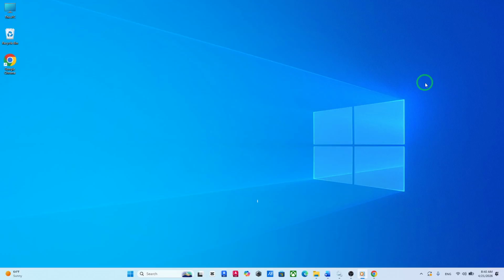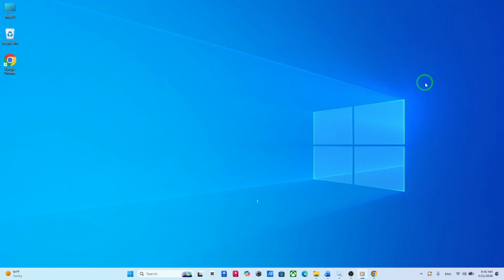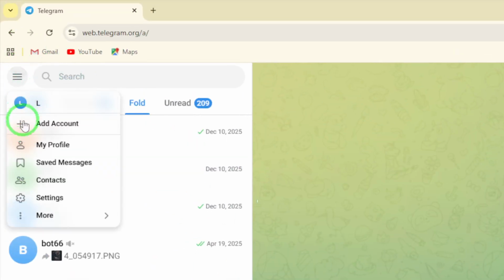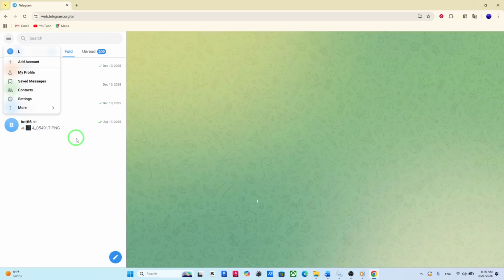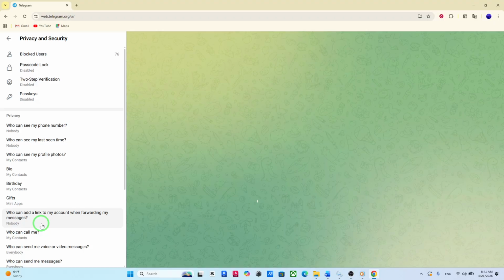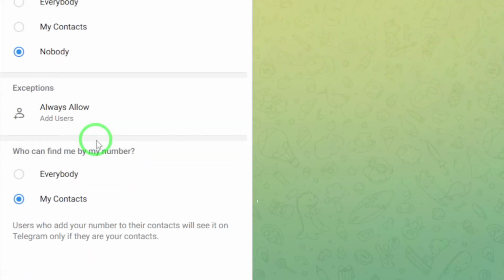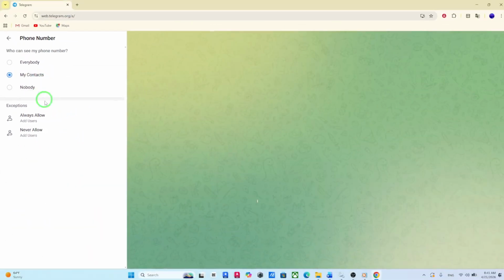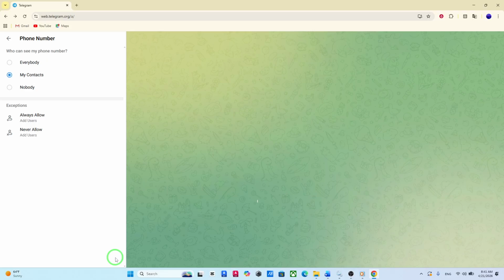How To Prevent Specific Contacts From Seeing Your Phone Number On Telegram Web On PC (New Update)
Learn how to prevent specific contacts from seeing your phone number on Telegram Web on PC with the latest update. This quick tutorial guides you through the exact steps to improve your privacy and control who can view your number.

1. Open Telegram Web

2. Click on the three lines at the top left corner

3. Enter Settings, then Privacy and Security

4. Click on “Who can see my phone number?”, choose “My contacts”

5. Click on “Never Allow”

6. Choose the users

7. Confirm the step

With these simple settings, you can make your Telegram account more secure and keep your personal phone number private from selected contacts.-
Timeline:
00:00 Start
00:12 How to do it
01:05 End